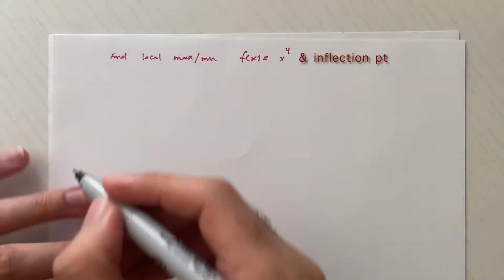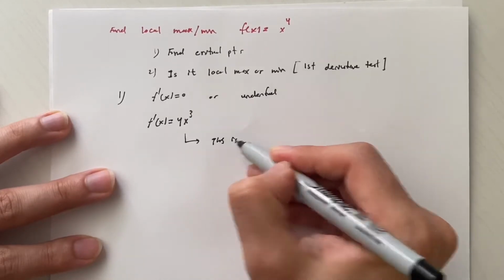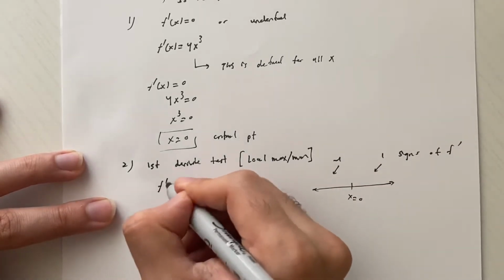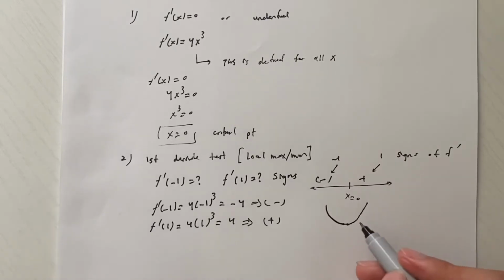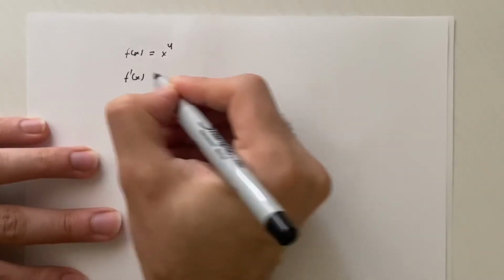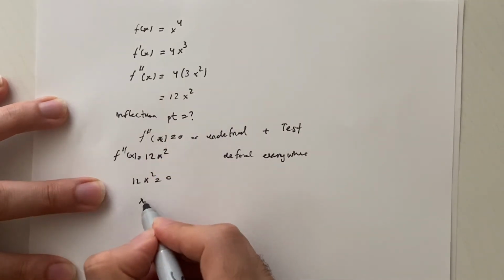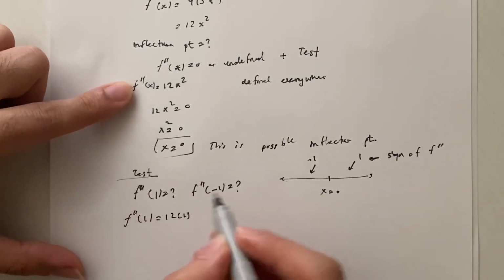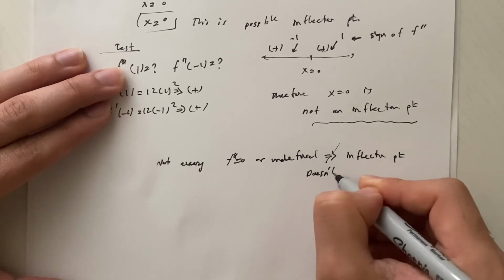Not Every Possible Inflection Point is Actually an Inflection Point | (Ali BA)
Possible inflection point: is where second derivative is zero or undefined.
An inflection point: is where second derivative is zero or undefined + Test (see below: To find the inflection point).

First, To find the critical points:
1. Critical point must be in the domain of the f(x)
2. Critical point is where f’(x)=0 or undefined (first derivative is zero or undefined)

Second, To find local max/min:
You can apply the 1st derivative test or the 2nd derivative test.

1st derivative test:
You need to answer what are the signs of the 1st derivative when x is higher than the critical point and when x is lower than the critical points. You can do that by taking 2 x values. One is higher and one is lower than the critical point. Evaluate these 2 values in the 1st derivative and figure out the signs.
Here:
If the signs of the 1st derivative changes from (-) to (+) at the critical point, then the critical point is local min.
If the signs of the 1st derivative changes from (+) to (-) at the critical point, then the critical point is local max.
If the signs of the 1st derivative does not change around the critical point, it is neither local min or max; just called a critical point.
(NOT every critical point is local max or min)

2nd Derivative test:
Evaluate the critical point at the second derivative.

3 scenarios:
1. Second derivative f’’ is positive, then it f(x) concave up, which means the critical point is local min.
2. Second derivative f’’ is negative, then it f(x) concave down, which means the critical point is local max.
3. Second derivative f’’ is zero, then that tell us nothing about the critical point if it is local max or min. In this case, you may do the first derivative test.

Therefore, the 1st derivative test is more reliable than 2nd derivative test.

To find the inflection point:
2 condition has to be met:
1. Second derivative is zero or undefined. That is a possible inflection point
2. Apply a test where you check the signs of second derivative around the possible inflection point in 1. 2 scenarios from the test:

1. Second derivative changes the signs around the possible inflection point, it is an inflection point.
2. Second derivative does not change in sign around the possible inflection point, it is not an inflection point.

Table of content:
00:00 Finding critical pts
03:12 Finding Inflection pts